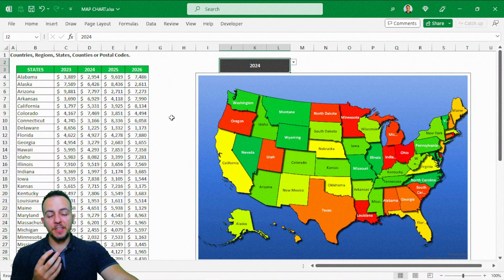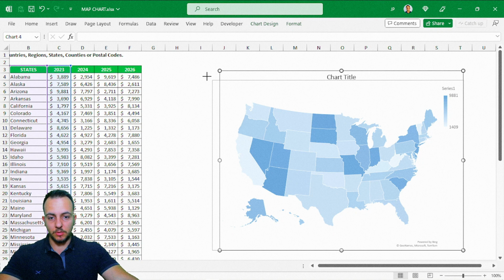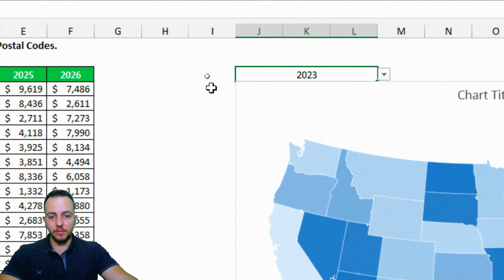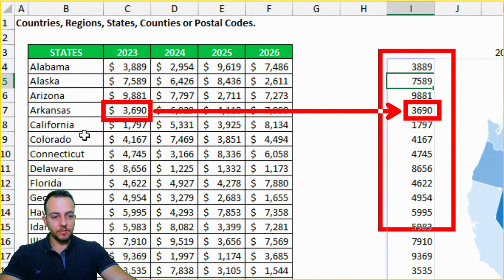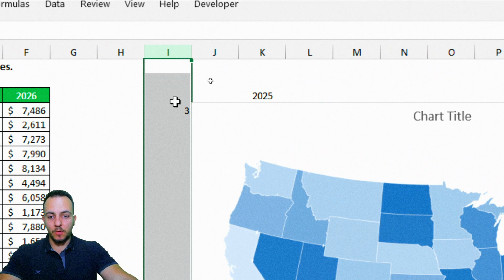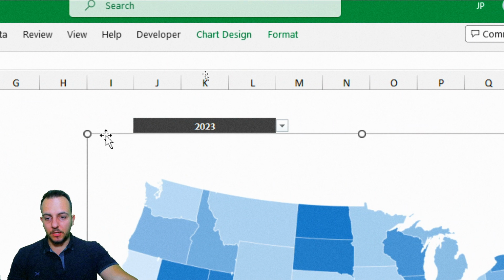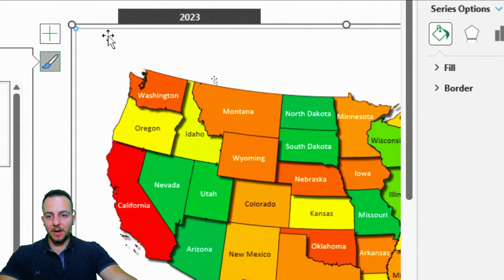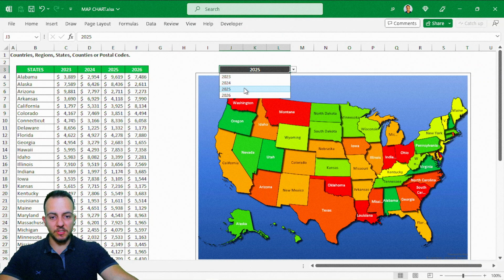Beautiful and Interactive Map Chart in Excel with Drop Down List | Index and Match Function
In this Excel video tutorial, we gonna learn how to create a Interactive Map Chart in Excel with a drop down list with options. Whenever you choose a new option in the list, the map is automatically update with the new values.

So, in this video we gonna see how to do a data validation in Excel, how to create a option list in Excel.

And, moreover, two function is gonna be needed to built this interactive Excel Chart. Index function and Match function in Excel. We gonna use both together, so it's called nested function, we gonna append one function to another. One formula within another formula. One function within another function.

The MATCH function in Excel searches for a specified value in a range of cells. Then, it returns the relative position of that value in the range.

For example, if the range A1:A10 contains a sequence of values that goes from 10 up to 20, and you need to know in what row the number 15 is at. So, the match function returns the number 5 as result, because the value that matches with the criteria is in the fifth row.

The Index function in Excel, returns as result the value of a specific cell in a range, either a range of rows or columns.

Combining the index function with the match function, we can built the interactive excel map chart.